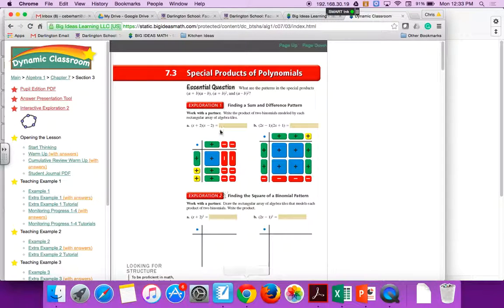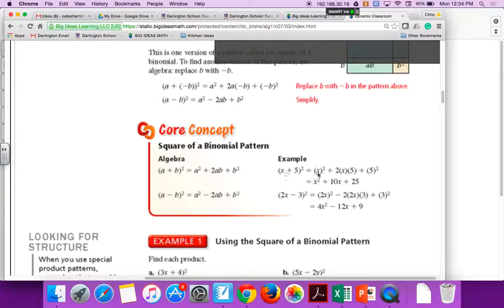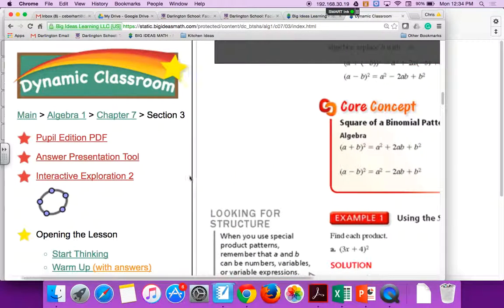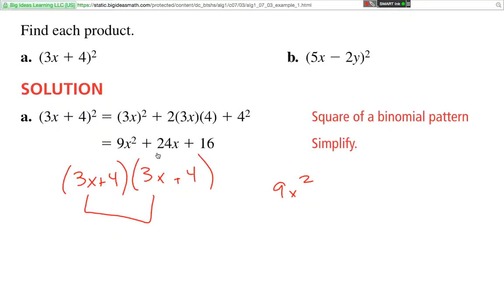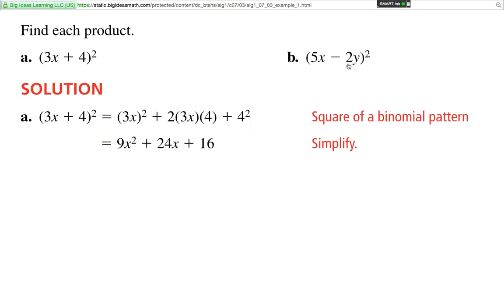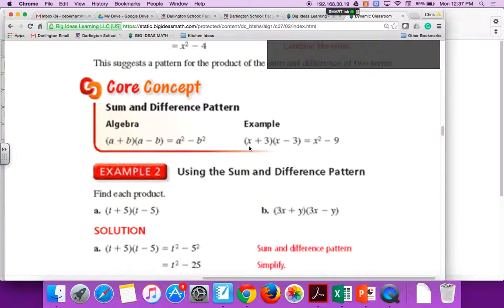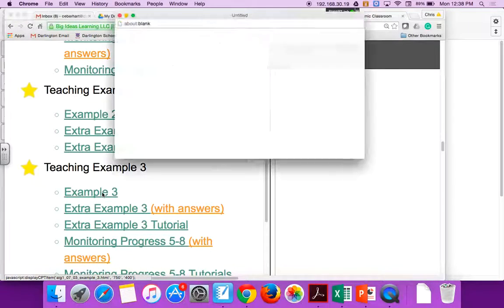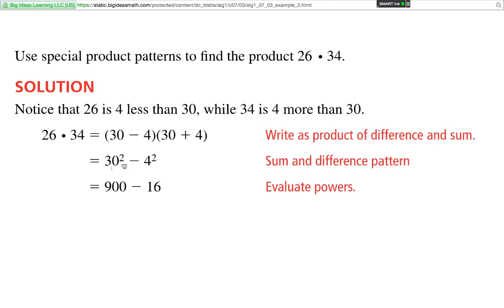Special Cases of Polynomials